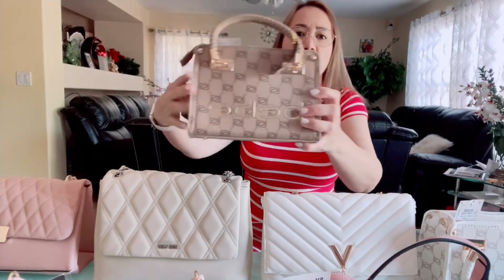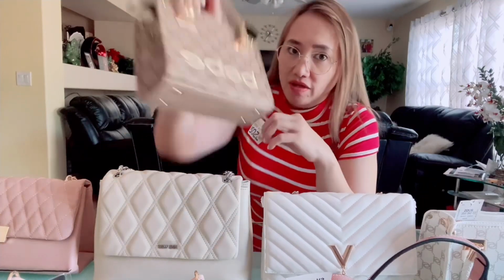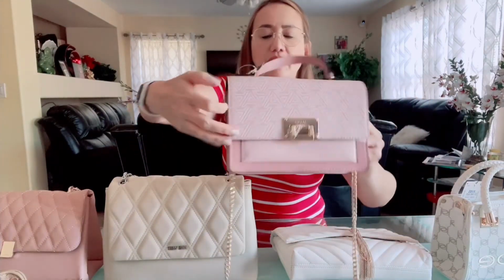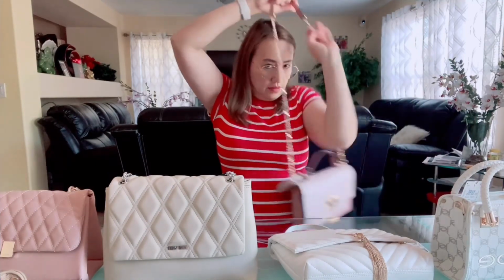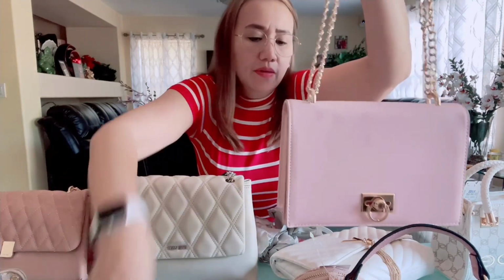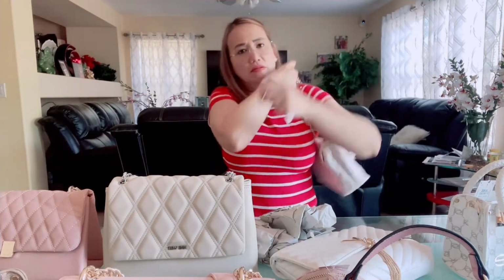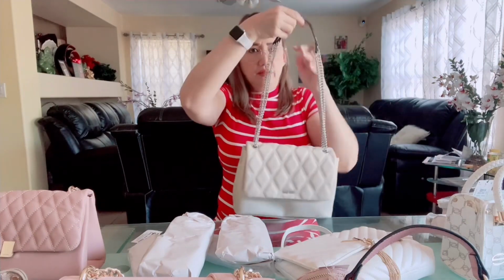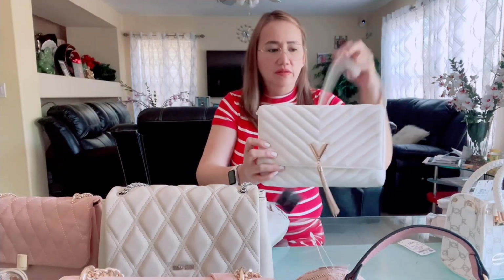Ross Dress for Less Branded Bags Haul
Rose Dress For Less Branded Bags Haul

Welcome to Ross Dress for Less

Since 1982, there focus has been on bringing there customers a constant stream of high-quality department and specialty store brands at extraordinary savings (aka bargains) while providing an easy, fun and organized shopping experience.

So what’s there secret?

The Power of Saving

They’re big—as the nation’s largest off-price retail chain, they have a great deal of purchasing power.

They’re savvy—there buyers search the globe for the best brands and latest styles. They work directly with manufacturers to negotiate the best deals!

They believe in “no frills”—no window displays, mannequins, fancy fixtures or decorations in there stores so they can pass more savings on to there customers.

They love new buys— they keep it simple so they can get the great buys into there stores quickly, which means almost every day!